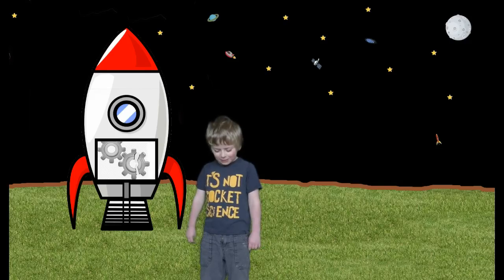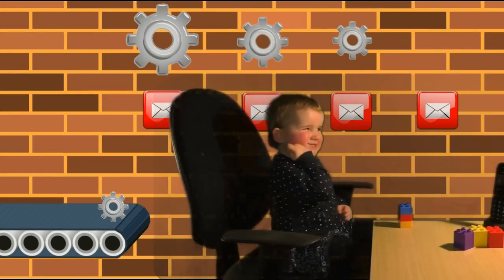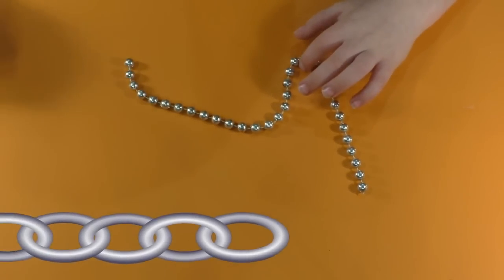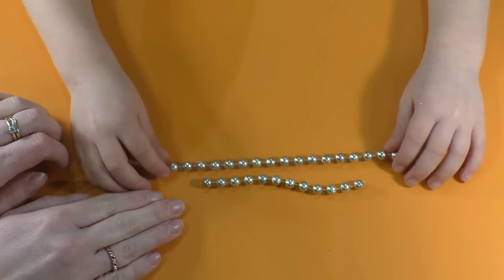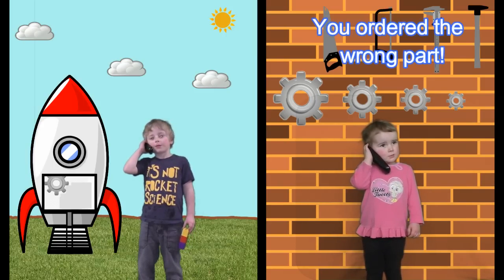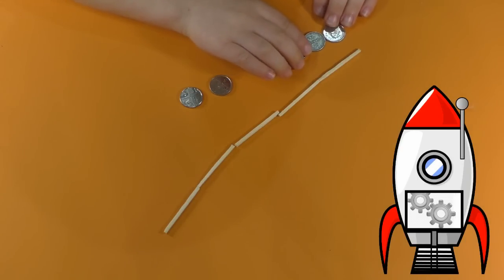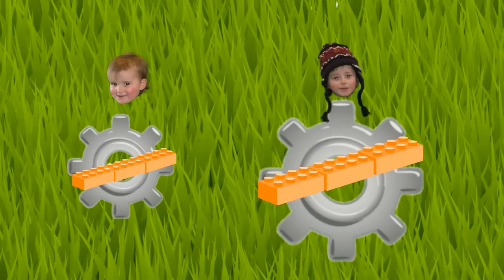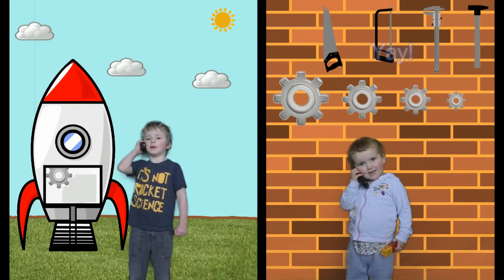Measure Length with the Wrong Units - Space Rocket goes BANG!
Using the wrong units to measure length can lead to disaster, as Douggie finds out in this educational video! He orders a new cog for his space rocket, but his supplier sends him the wrong size as she used different Lego bricks to measure it with. This causes an explosion, so Douggie decides to learn what went wrong.

The next section is a small lesson that demonstrates what went wrong, explaining that objects measured with different units can be different sizes, even if the number of "units long" they are is the same (e.g. "3 match sticks long" is not the same as "3 Lego bricks long"). Douggie then calls his supplier to accuse her of sending him the wrong part, and an argument follows.

Douggie then learns how to avoid making the same mistake in the future, by making sure that everyone is using the same units to measure with. He orders the new (correct) part for his space rocket and fits it, before launching away.

This video is a sequel to Kiducation UK's initial video on how to measure using non-standard units, which can be found here:
The lesson is designed to be fun for young children, with the short story helping to emphasise two key points about measuring:

1) it is important to be explicit about which units you are using
2) the number of "units long" an object is depends on which units you are using

Mistakes arise time and again as children progress through school due to Incomplete understanding of these simple concepts. Embedding the principles early can provide a great foundation for future learning. For a detailed discussion of how to teach length to children please see our blog post at:

Topics relating to this lesson are:
- how to measure length
- non-standard units
- comparing units of measure
- conversion disasters
- teach kids how to measure length
- measurement maths

Kiducation UK creates fun and engaging educational videos for kids. Not only do we cover important concepts learnt in school, we highlight and overcome common misconceptions. With two young children starring in the videos, the learning is child-led and suitably paced and kids will love watching!